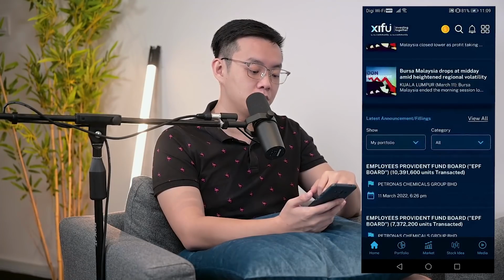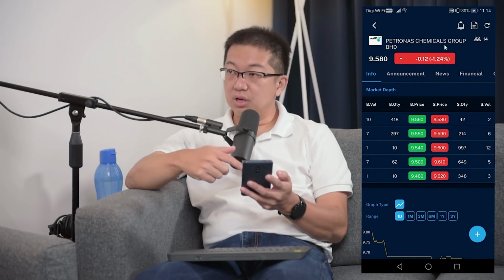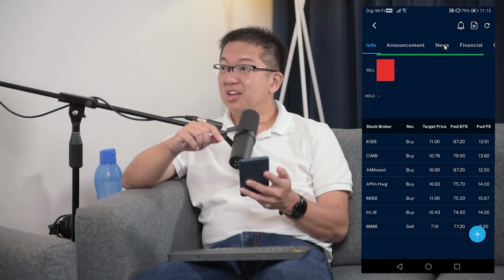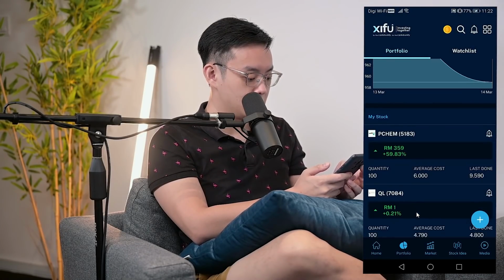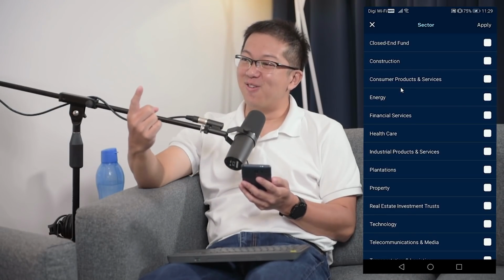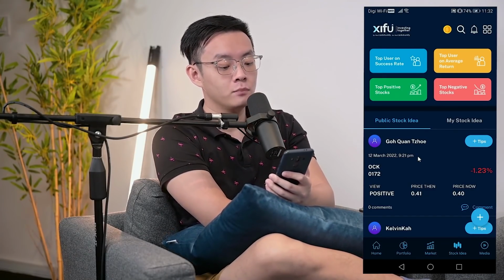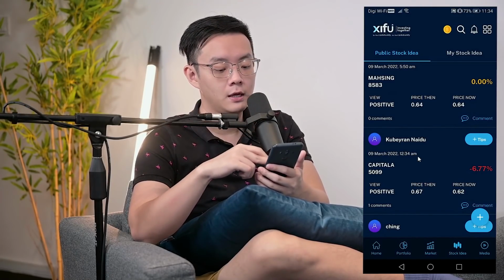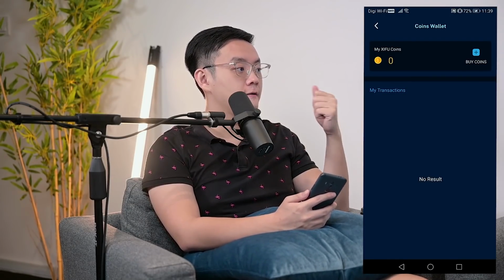The BEST Investment App 2022?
Is this the best investment app of 2022?

In this video, we discuss what is Xifu, who is it for, what features does it have and most importantly, we share with you the step by step why you should or should not consider Xifu.

Timestamp
00:00 What is Xifu Investing
00:43 Why Xifu
02:01 Homepage
06:45 Stock search
10:29 Portfolio
13:20 Market
17:17 Stock idea
19:53 Media
22:11 Xifu Coins

The information in this video is accurate as of the posting date. These are just the opinions of the FIRL Guys and do not in any way represent investment advice or stock recommendations, the content in this video is purely educational.

Information in the video might not be applicable to all investors as it does not take into account the financial circumstances, investment goals, and risk tolerance of any specific investors. Risk is inherent to all investing, including the permanent loss of capital. Past performance does not equal future results. We are not licensed by Malaysia's Securities Commission as financial/investment advisors. Please speak to a licensed financial advisor before making any financial decisions.

Individual(s) in the video DO NOT own shares in the aforementioned companies at the point of the video posting.